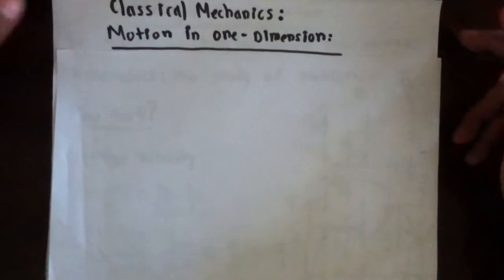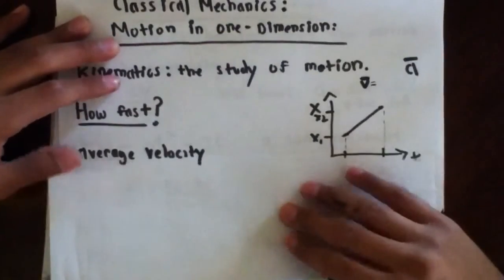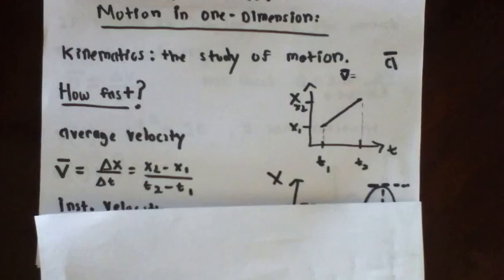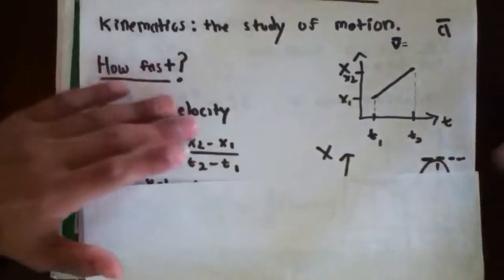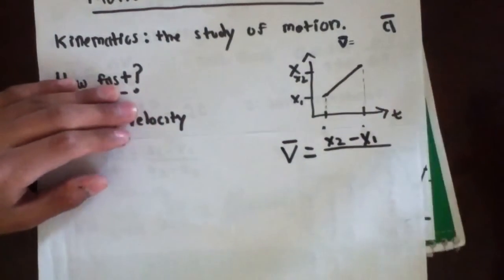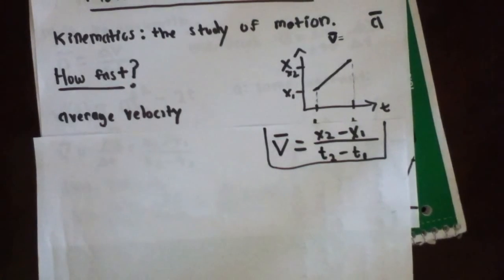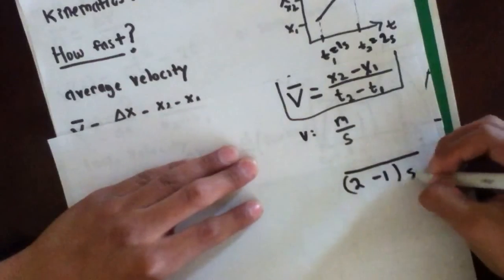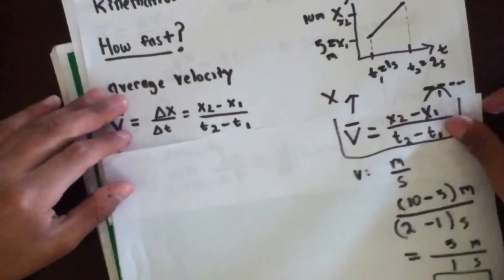AP Physics C: Kinematics Part 1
In this video, I talk about kinematics of particles. Intended for calculus based physics courses of classical Newtonian mechanics. Also for ap physics courses.